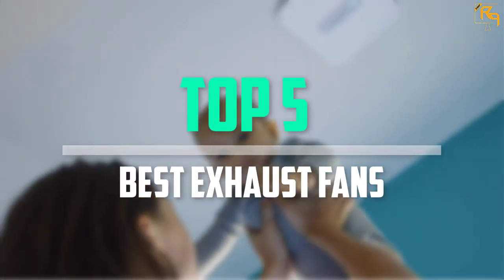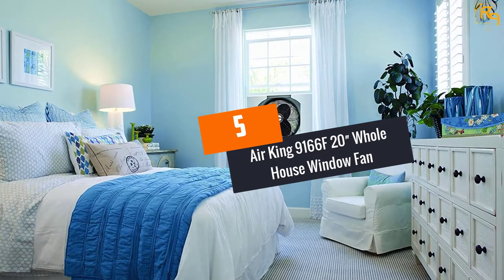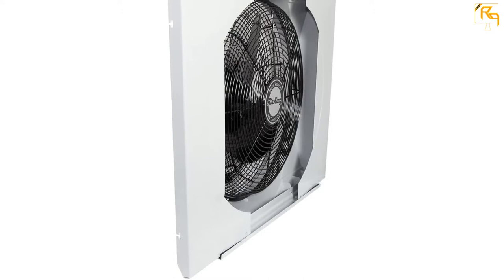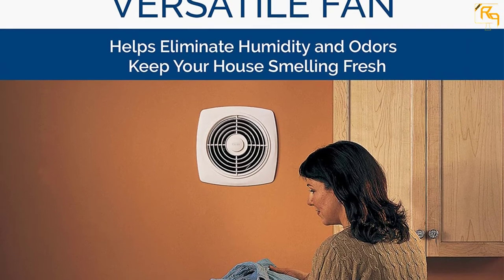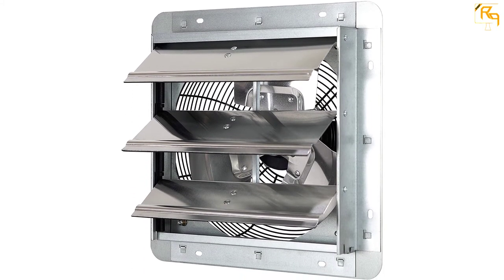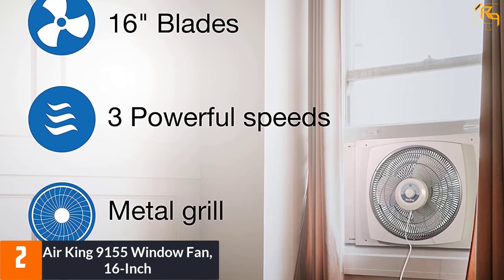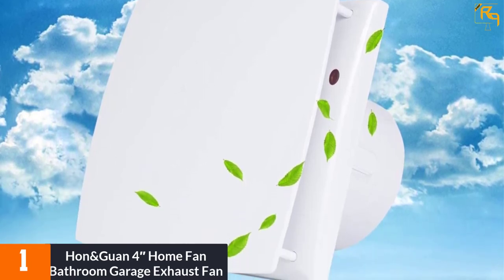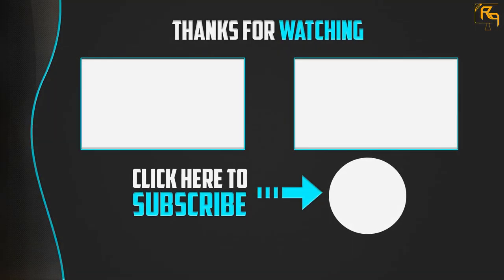Top 5 Best Exhaust Fans for Kitchen Window in 2021 Reviews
☛ All The Links to Exhaust Fans Listed in this Video:-

▶️ 5. Air King 9166F 20″ Whole House Window Fan.

▶️ 4. Broan 509 Through-Wall Fan.

▶️ 3. Iliving 12″ Wall Mounted Exhaust Vent Fan.

▶️ 2. Air King 9155 Window Fan, 16-Inch.

▶️ 1. Hon&Guan 4″ Home Fan Bathroom Garage Exhaust Fan.